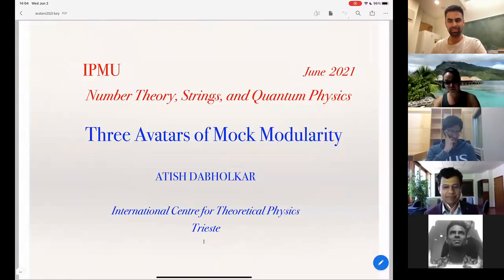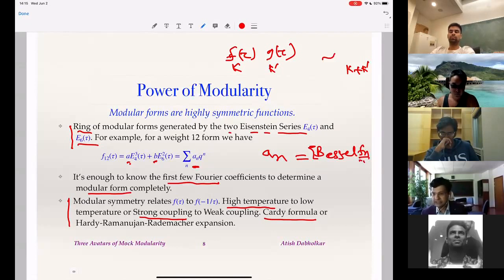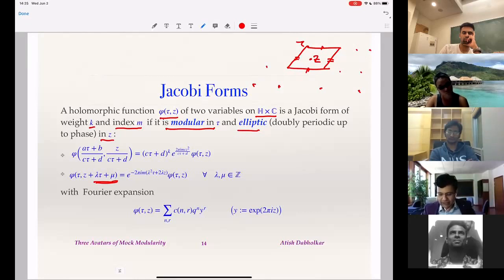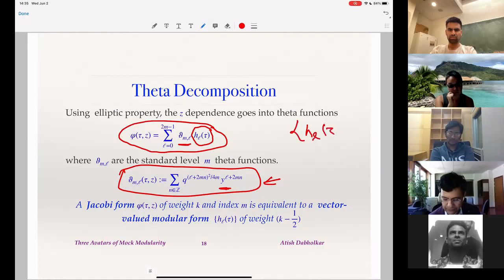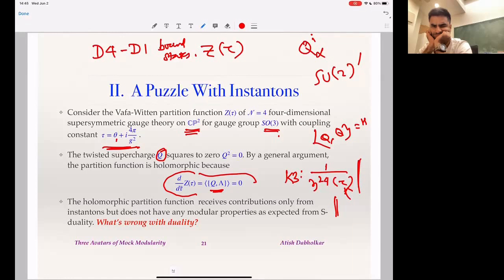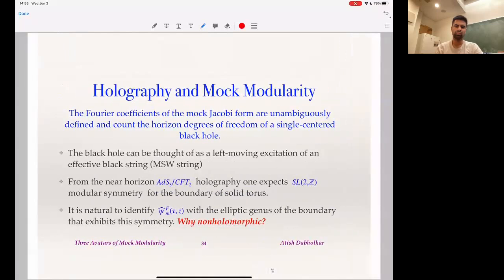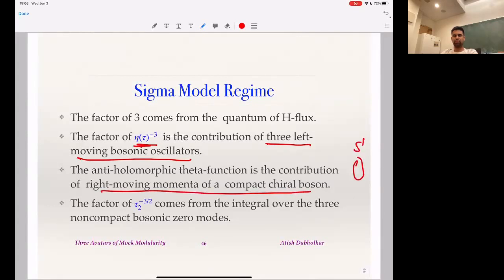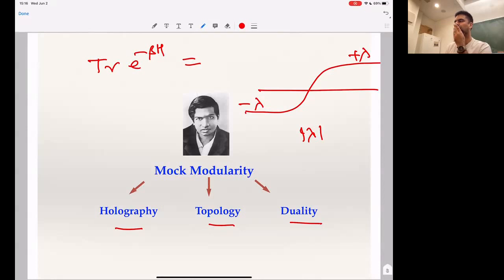Atish Dabholkar - Three Avatars of Mock Modularity